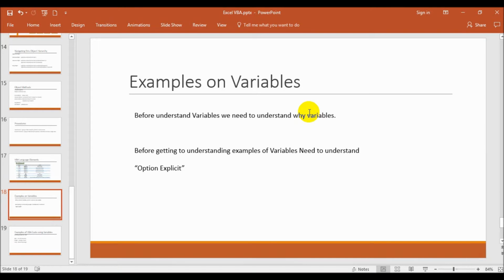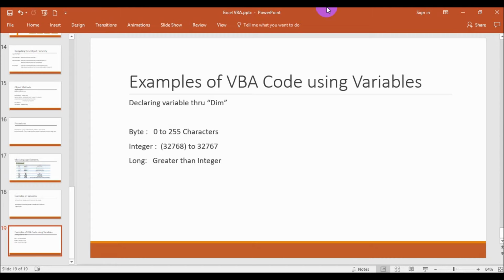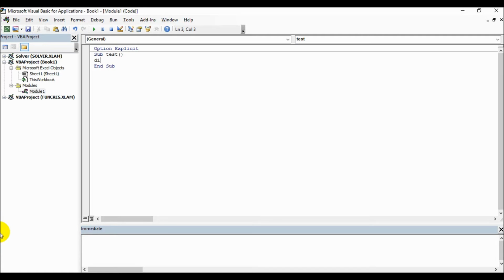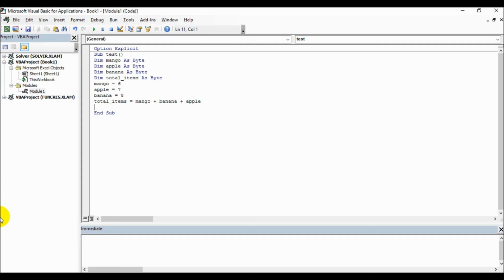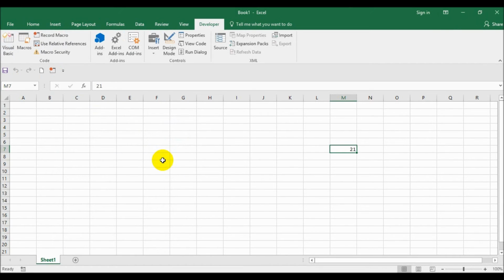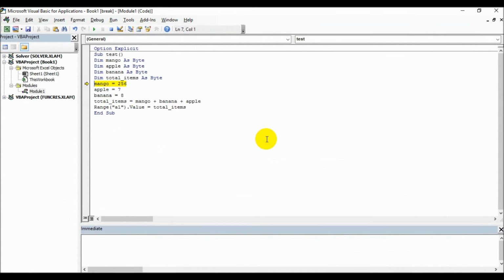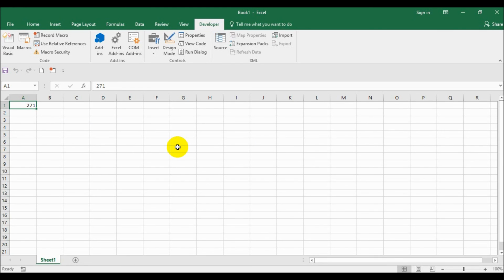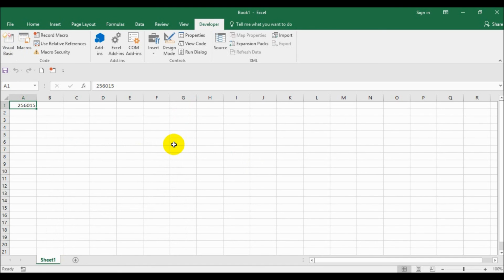Excel VBA - Understanding Variables thru Examples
Byte, Integer, Long Variables discussed in this Video, with sample codes